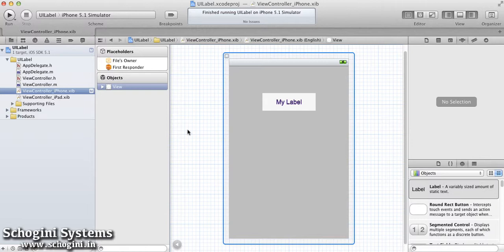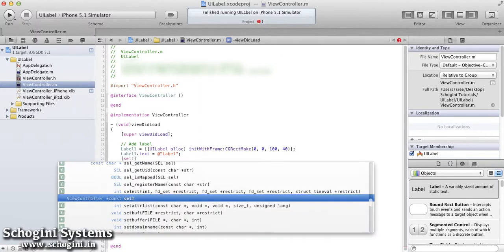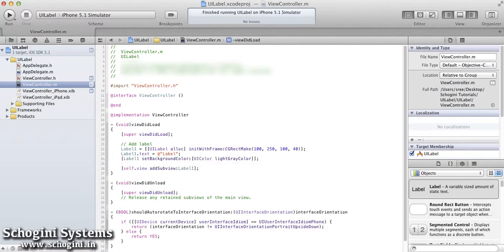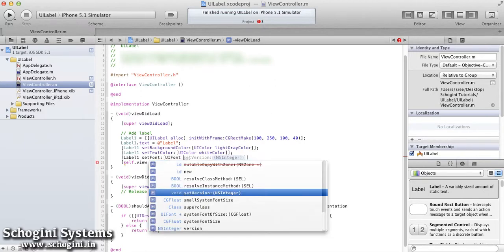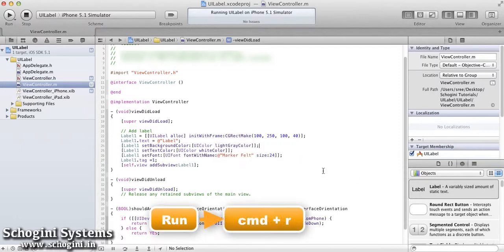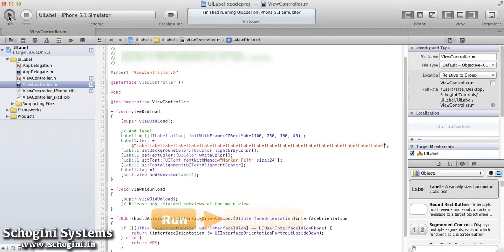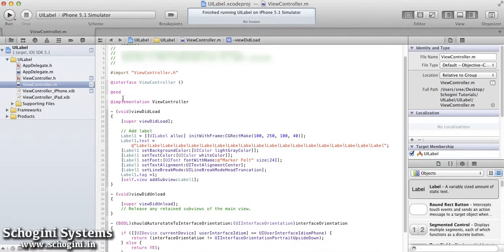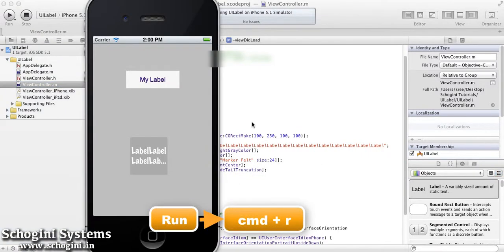06 03 Adding UILabel Programmatically - iOS Xcode Tutorial Part 06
06-03 Adding UILabel Programmatically

This video gives a detailed idea on how to add a label to the screen programmatically. It also describes in detail what are the properties that are there for UILabel and set values for those properties. It also shows how the changes will be reflected on the screen once the project is run.